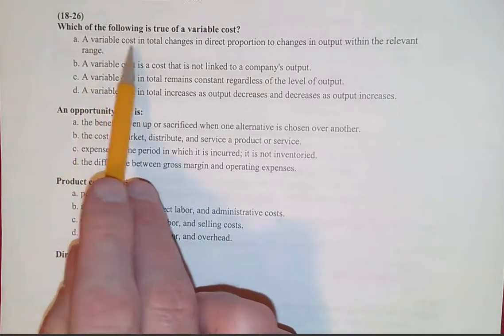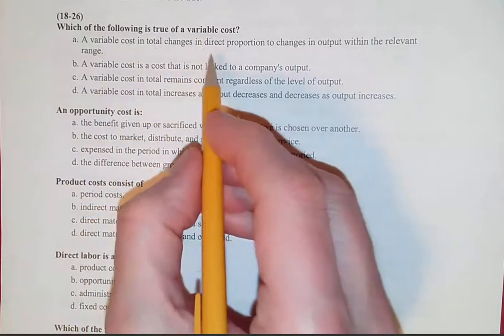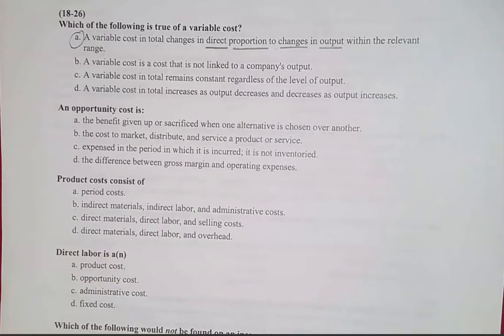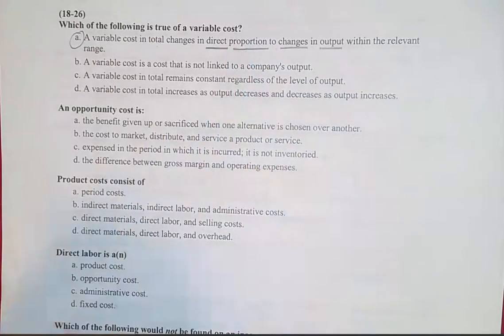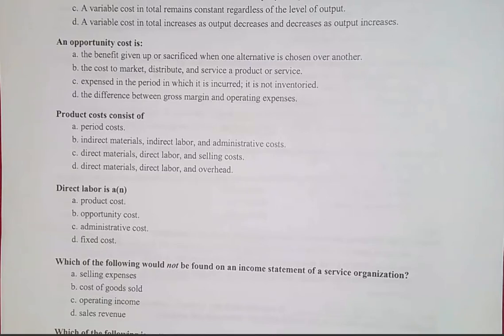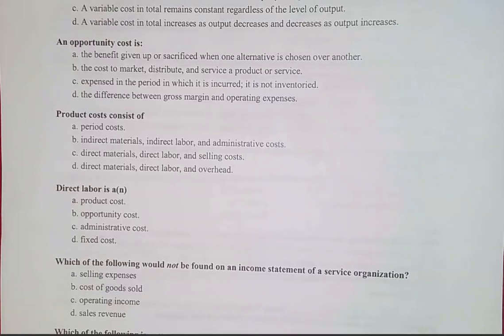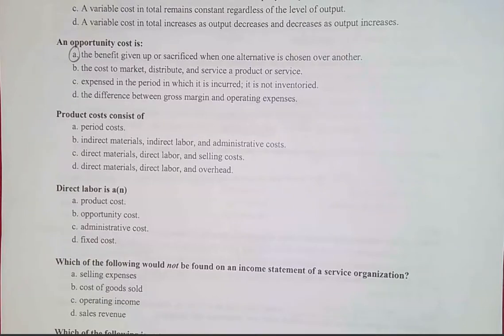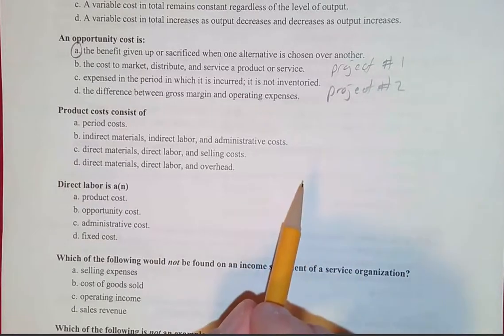Managerial Accounting Cost Concepts: Fixed Variable Mixed Direct Indirect Opportunity Product Costs